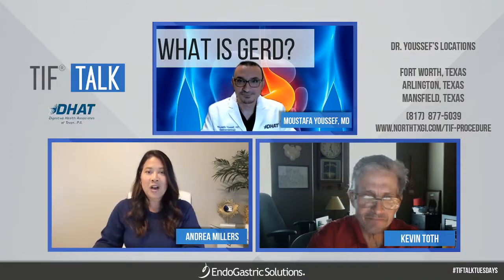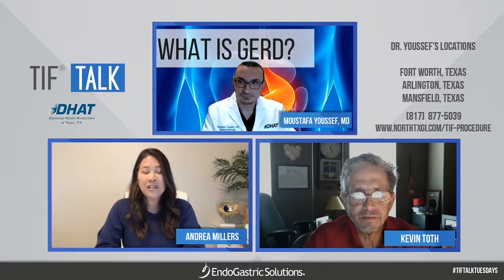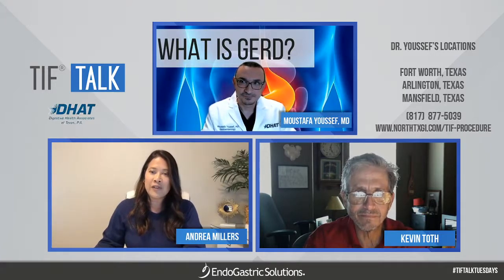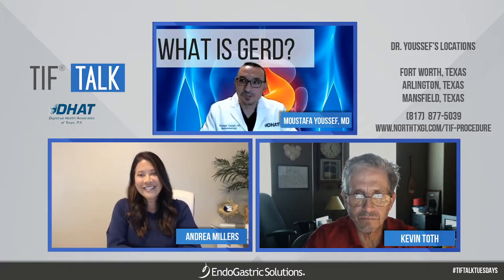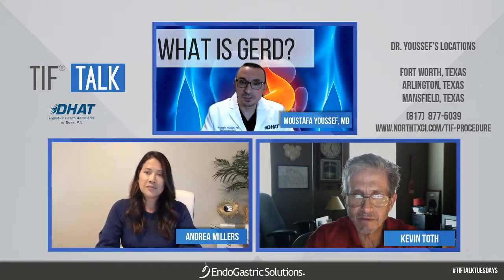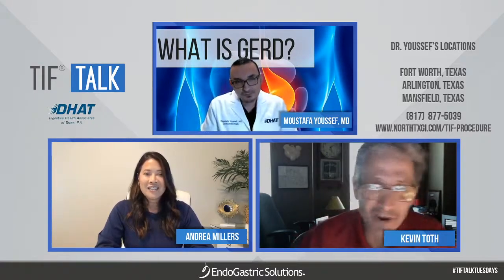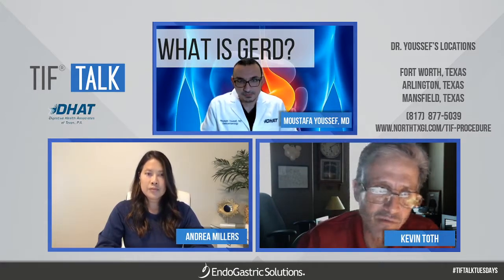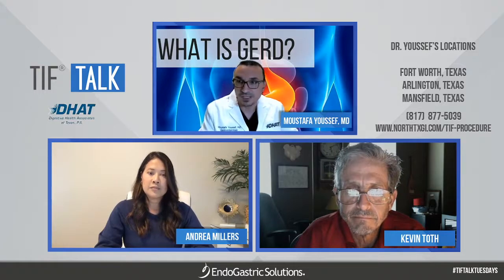TIF Talk: Dr. Youssef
Welcome to our TIF Talk featuring Dr. Moustafa Youssef.

Dr. Moustafa Youssef is Board certified in both gastroenterology and internal medicine. He earned his Medical Degree in Egypt and moved to the United States in 2005 to continue his medical training. He completed an Internal Medicine residency and a Gastroenterology and Hepatology fellowship at the University of New Mexico In Albuquerque.
Dr. Youssef is skilled in all areas of Gastroenterology with special interest in colon cancer screening (e.g. colonoscopy), GERD, constipation, IBS and management of inflammatory bowel disease including Crohn’s disease and ulcerative colitis.
Dr. Youssef is passionate about using different methods to help his patients. “I practice personalized medicine,” he explains. “I use a comprehensive approach and consider alternative remedies before suggesting surgery.” Multiple approaches to GI issues like IBS can be improved by using natural products found on grocery store shelves. “I utilize simple recipes for patients to make at home with these easy-to-find products.” Probiotics are added to improve GI health.
Dr. Youssef was among the first few providers in the DFW area to offer the TIF (Transoral incisionless Fundoplication) procedure. Dr. Youssef uses TIF to treat the underlying cause of GERD. This innovative procedure rebuilds the antireflux valve and restores the body's natural protection against reflux. Dr. Youssef recommends the TIF procedure for qualified candidates because clinical studies demonstrate that TIF patients have long-term relief and rarely report side effects commonly associated with traditional antireflux surgery. It also has an excellent safety profile with minimal complications.
Dr. Youssef enjoys the outdoors for leisure and loves fishing and traveling. He is married and have 2 children